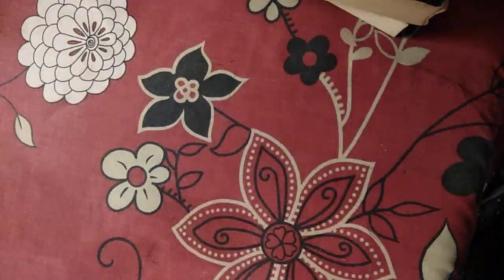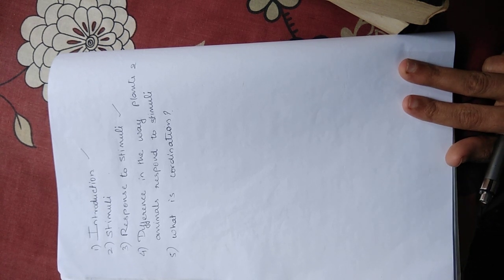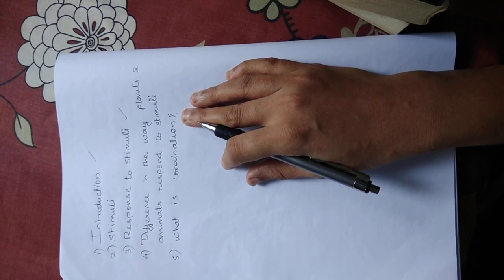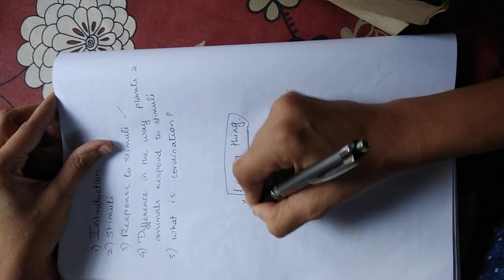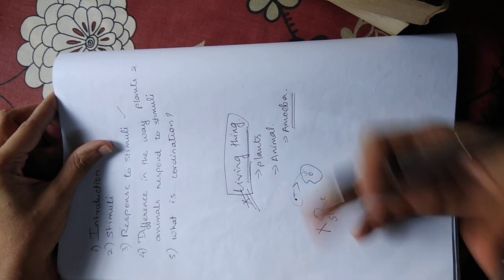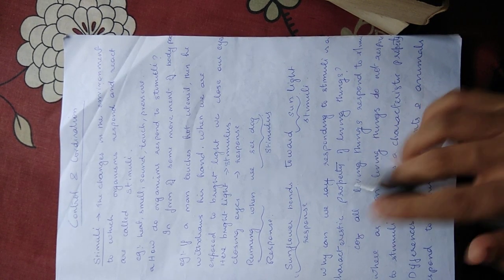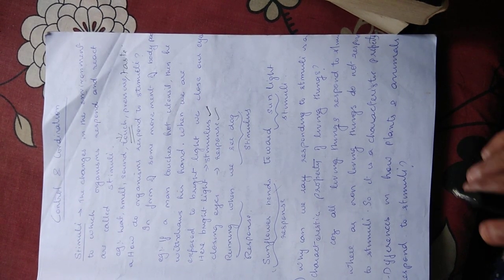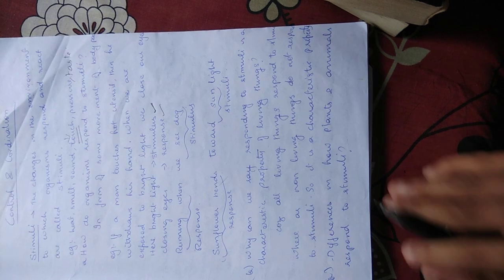Cbse class 10 biology control and coordination part1 eng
Cbse class 10 biology control and coordination part1 (explanation in english)